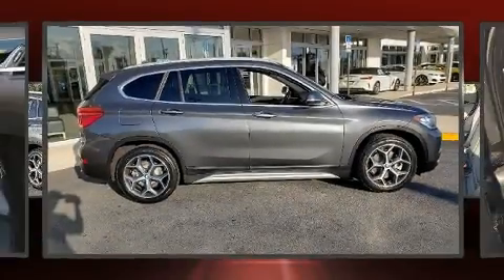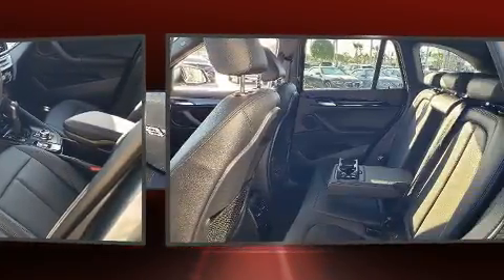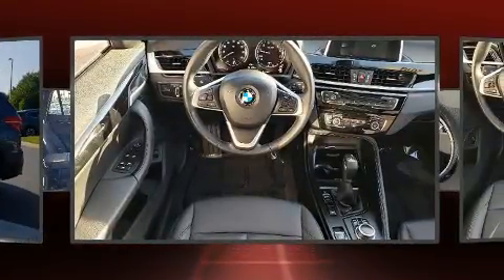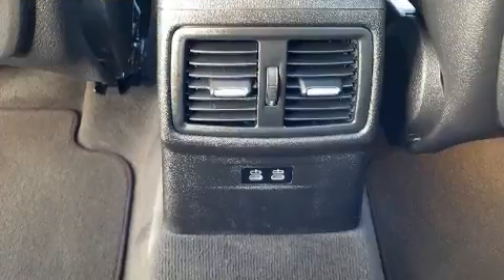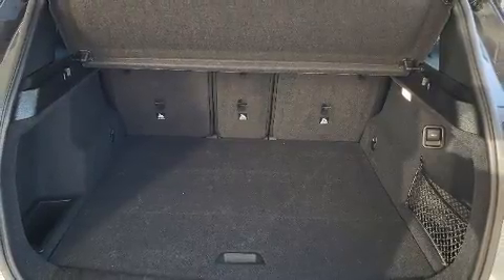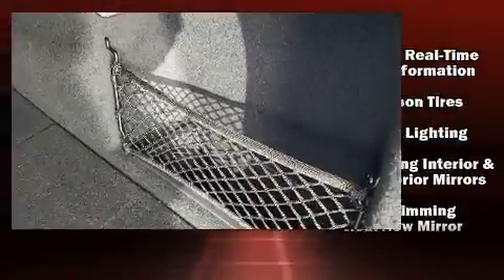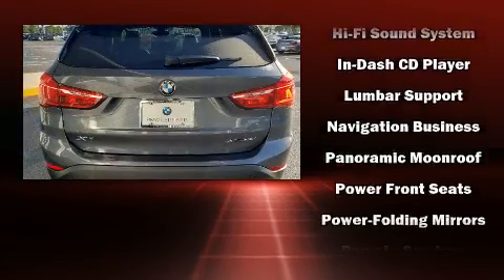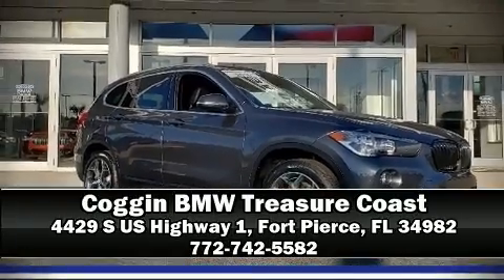2018 BMW X1 xDrive28i in Fort Pierce, FL 34982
4429 S US Highway 1

The 2018 BMW X1. With just over 30,000 miles on the odometer, this versatile and environmentally responsible vehicle provides both comfort and driving innovation! Under the hood you'll find a 4 cylinder engine with more than 200 horsepower, providing a smooth and predictable driving experience. All wheel drive provides for safe passage, regardless of road or weather conditions. Turbocharger technology provides forced air induction, enhancing performance while preserving fuel economy. Top features include power front seats, delay-off headlights, automatic dimming door mirrors, front dual-zone air conditioning, power door mirrors and heated door mirrors, a power rear cargo door, a roof rack, and more. BMW ensures the safety and security of its passengers with equipment such as: dual front impact airbags with occupant sensing airbag, front side impact airbags, traction control, brake assist, ignition disabling, an emergency communication system, and 4 wheel disc brakes with ABS. For added security, dynamic Stability Control supplements the drivetrain. This vehicle has achieved Certified Pre-Owned status, by passing BMW's rigorous certification process. We have the vehicle you've been searching for at a price you can afford. Stop by our dealership or give us a call for more information.